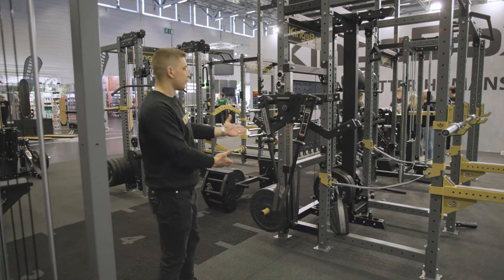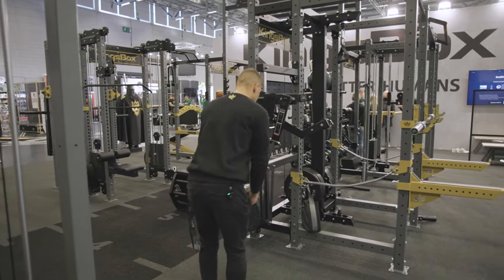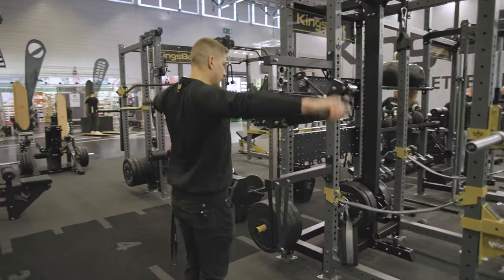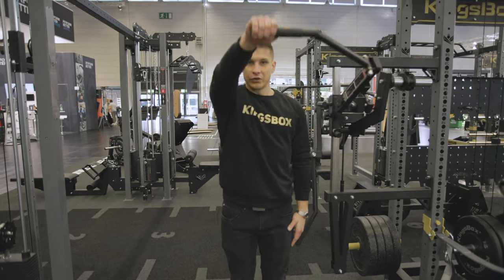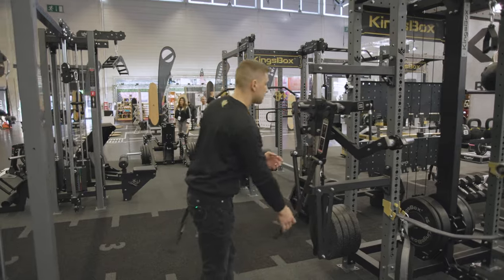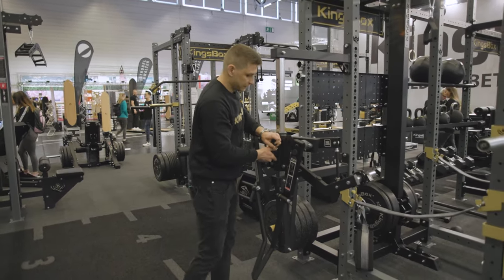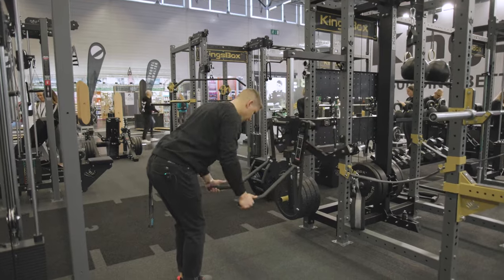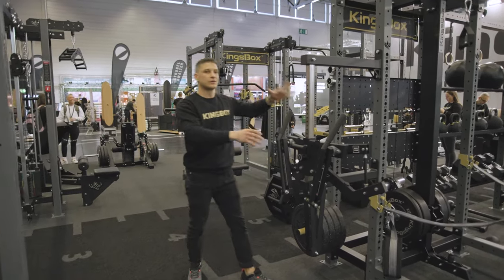Mighty Oliphant Lateral Raise; FIBO 2023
Specifically designed for working the shoulder muscles and imitating lateral raises with dumbbells. With 2 independently mounted training arms, you can even train one arm at a time for targeted muscle development. What sets the KingsBox Lateral Raise apart is its unique ability to create an ideal resistance curve that adapts to the strength curve of the shoulder muscle. This means that you can achieve the perfect resistance throughout your entire range of motion, making for a more effective and efficient workout.The machine is also compatible with standard 50mm plates so you can easily add weight to your workout and challenge yourself as you progress.